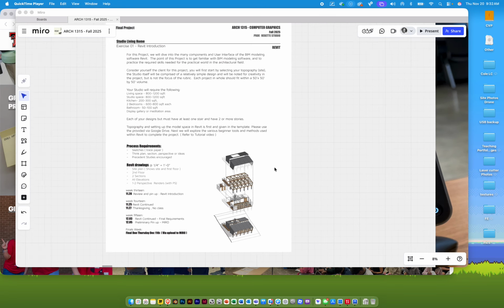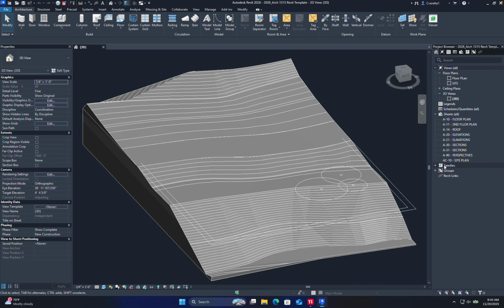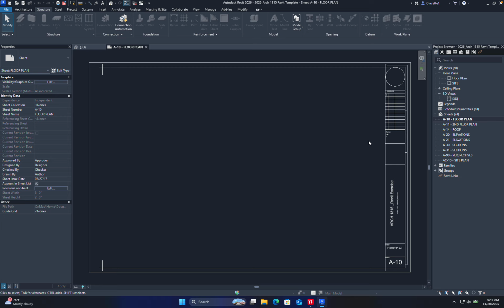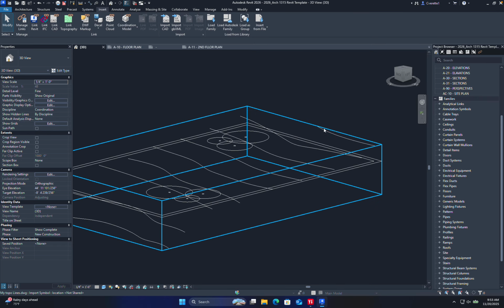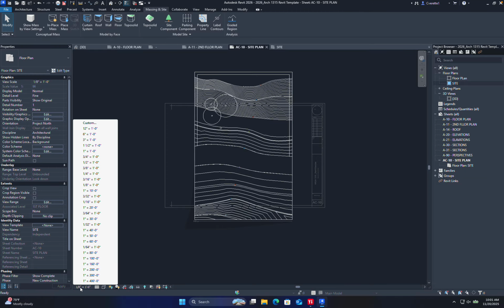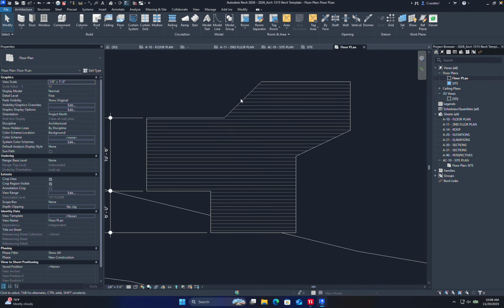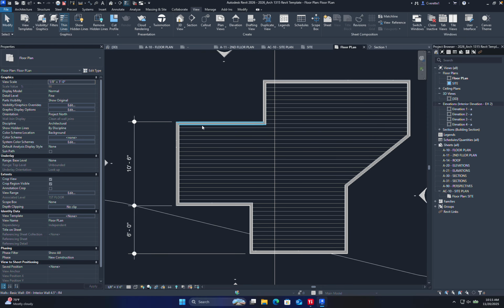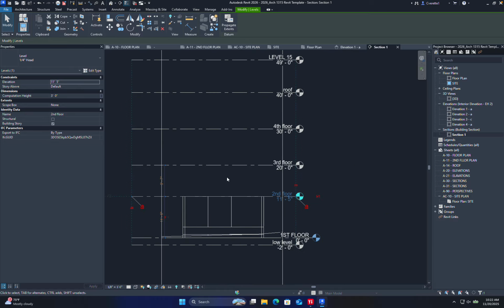Architecture Computer Graphics - Revit - Part 1